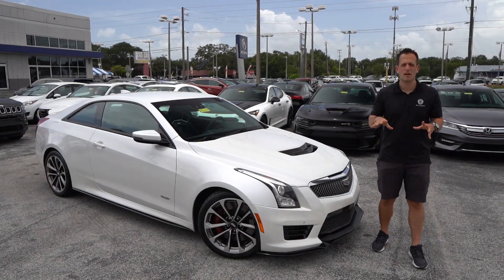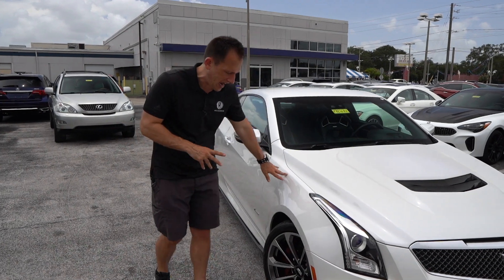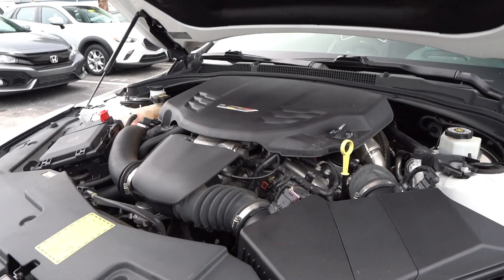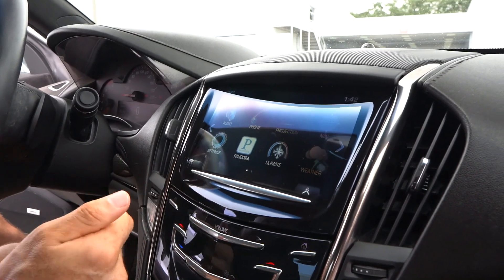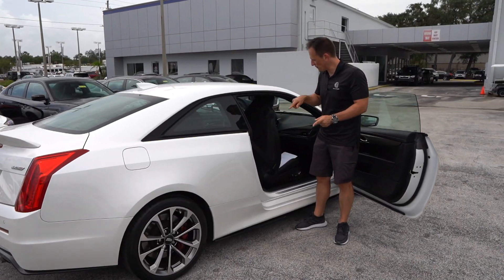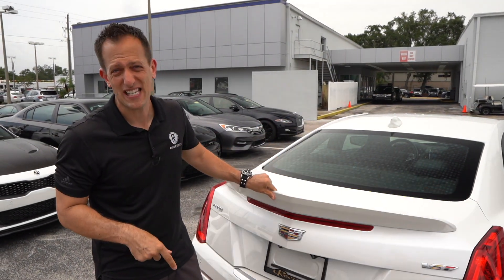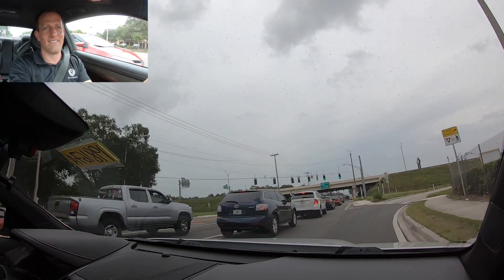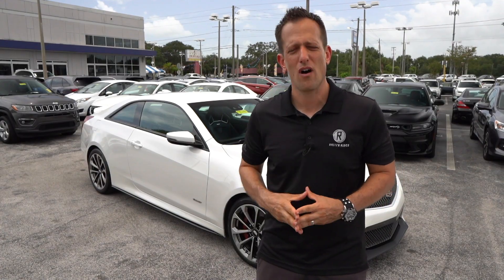Is the Cadillac ATS-V with a 6-speed manual the PERFORMANCE car to BUY?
The ATS-V is a true V series car from Cadillac. Under the hood is a 3.6L twin-turbo V6 that is producing 464HP & mated to a slick shifting 6-speed manual. The exterior of the ATS-V features a unique grill, front fascia, and hood. Also you will find V-series wheels along with massive Brembo brakes. On the inside you are greeted to Recaro seats, Alcantara, and leather. Is the Cadillac ATS-V with a 6-speed manual the performance car to buy?